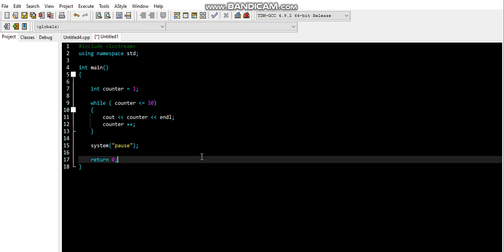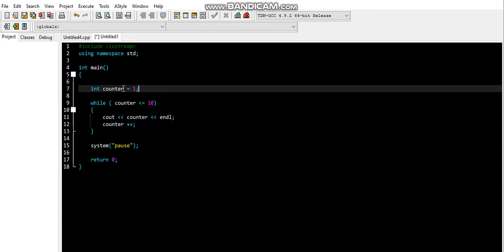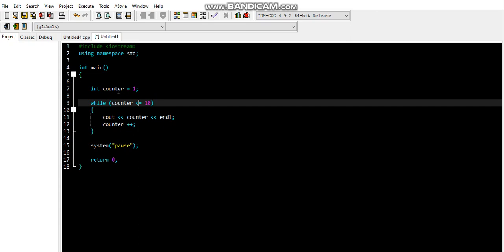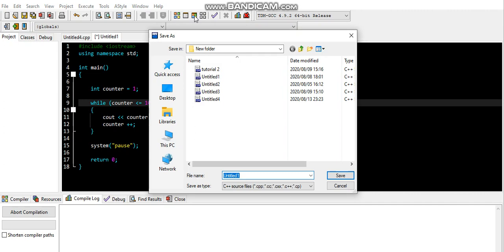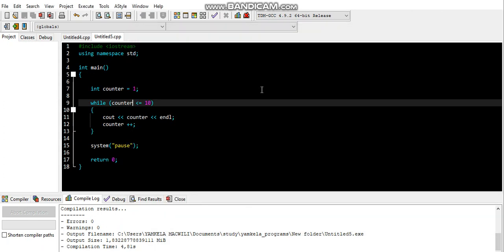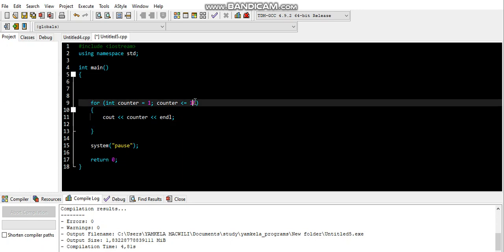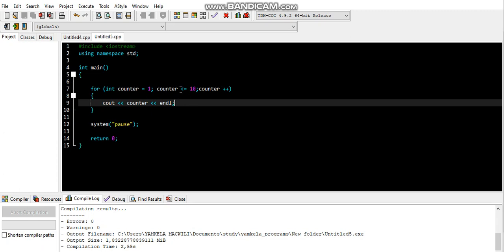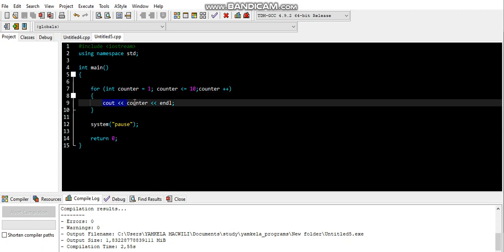C++ tutorial 8 Counter controlled repetition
In this video, I'll show you how to use Counter controlled repetition in C+.
When using loops, you need a way to exit the loop otherwise your program will iterate until you run out of memory.

If you missed our last tutorial, where we talked about the loops.